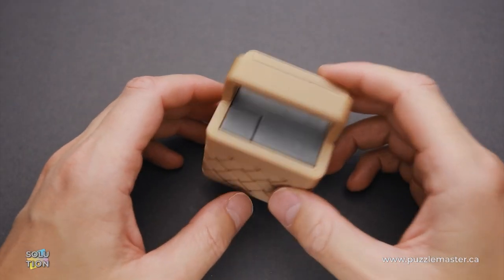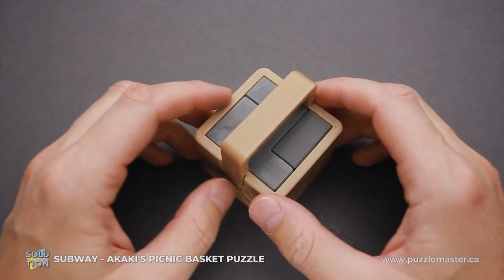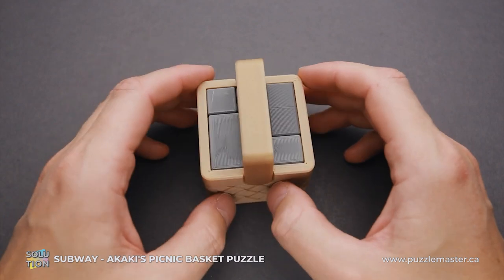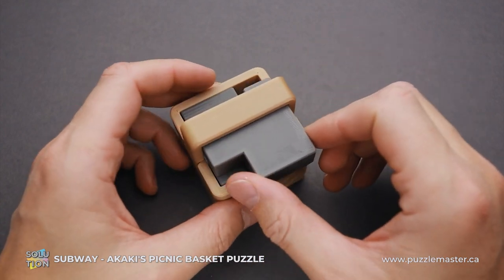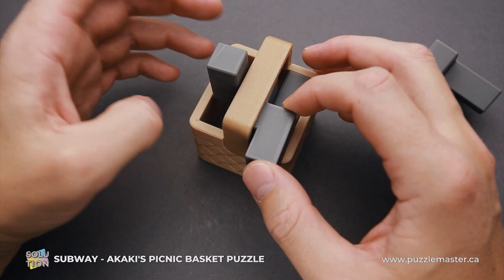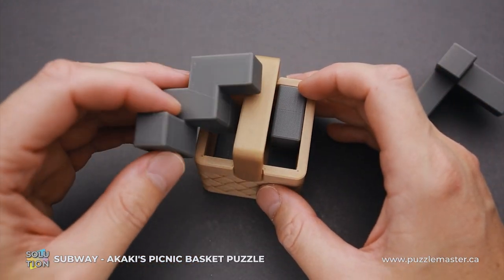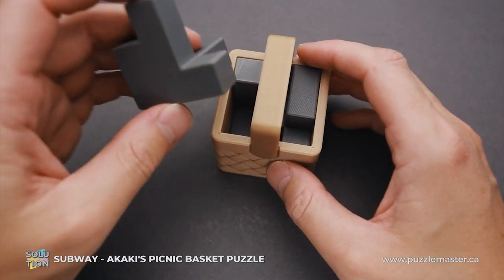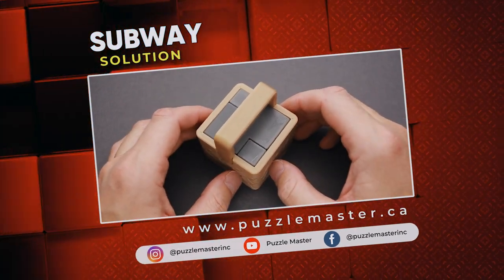Subway Basket - Akaki's Picnic Basket from Akaki Kuumeri - Solution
There is nothing like a Subway Basket - Akaki's Picnic Basket when you're hungry for a challenge! Try the solution to this puzzle from Akaki Kuumeri.

Akaki's Picnic Baskets are a series of small but tricky packing puzzles. The objective is to pack the pieces into the basket so that nothing sticks out the top. Inserting the first few pieces is easy, but when you get to the last piece, you will inevitably find that the handle gets in your way. You might need to take a good look at the pieces, and think outside the box...